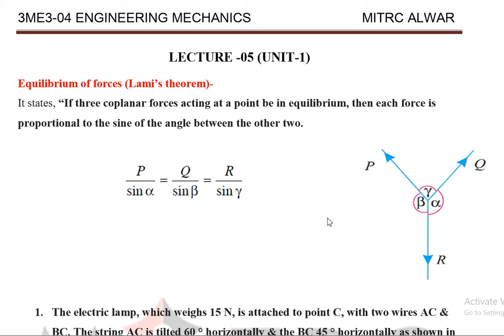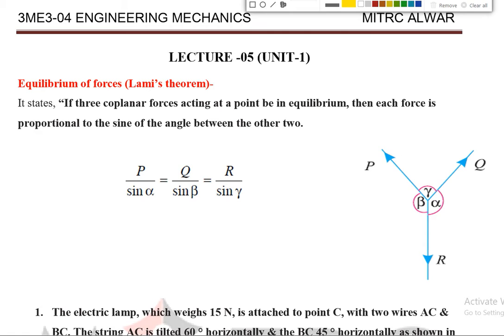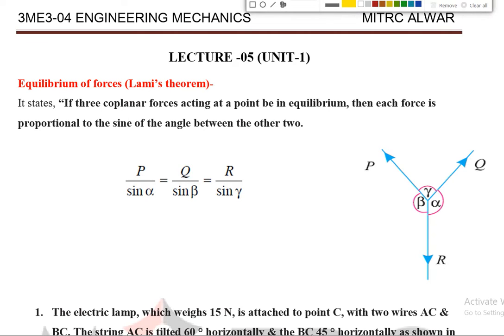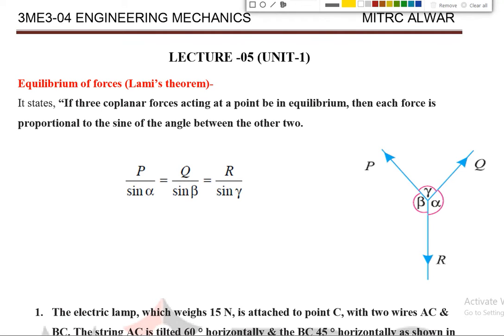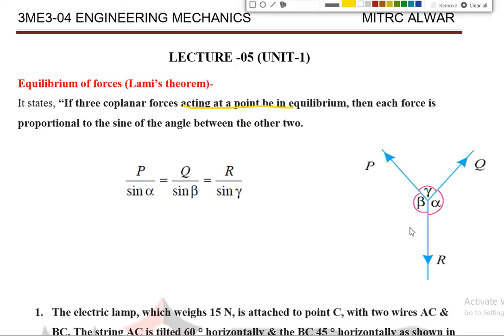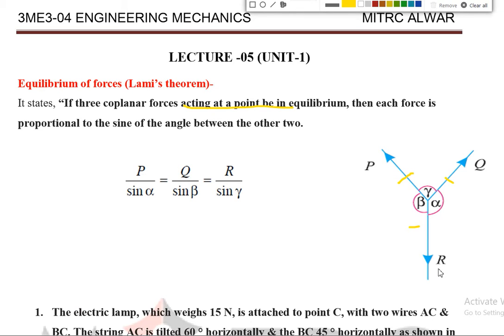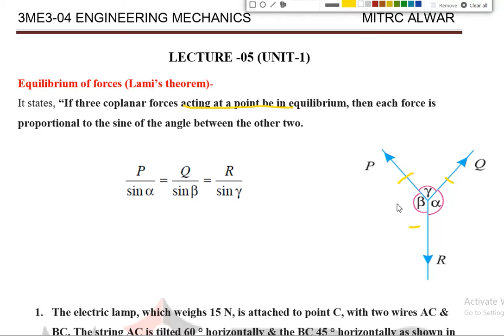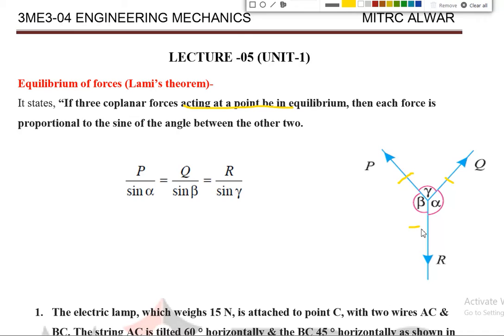3ME4 03 L5 EM Unit 01 Lami's Theorem EM Dr. SAGAR KUMAR